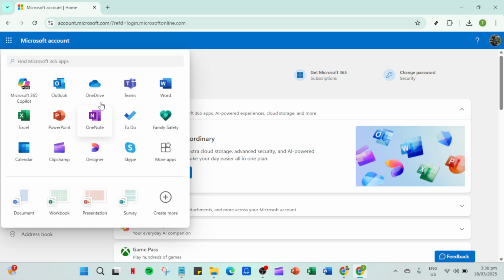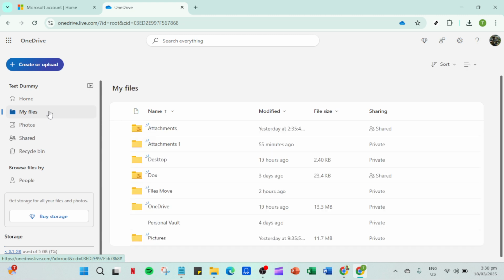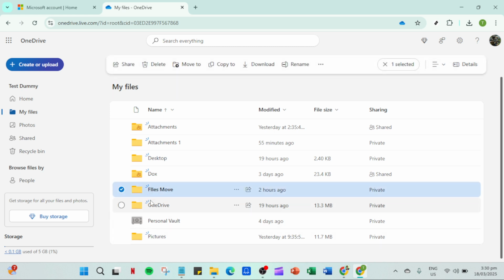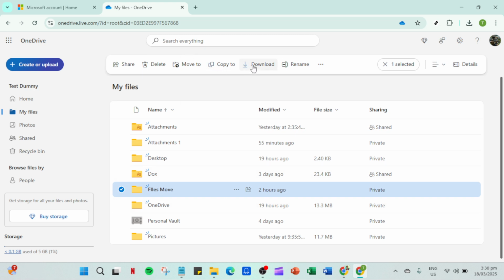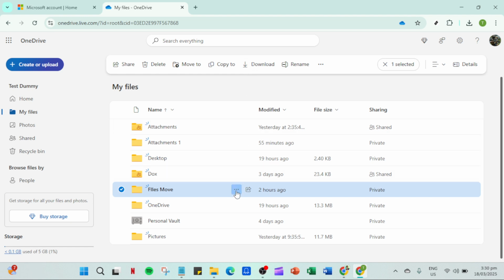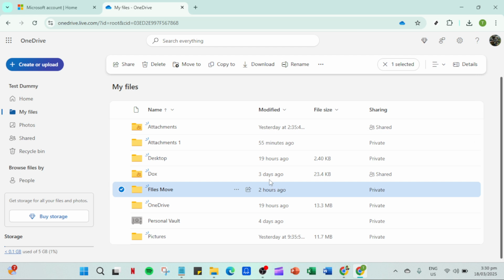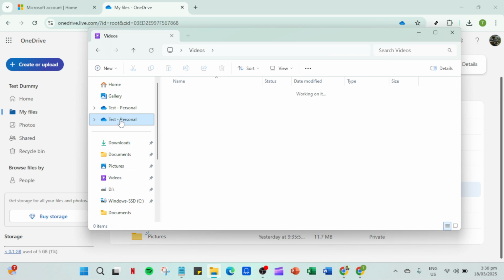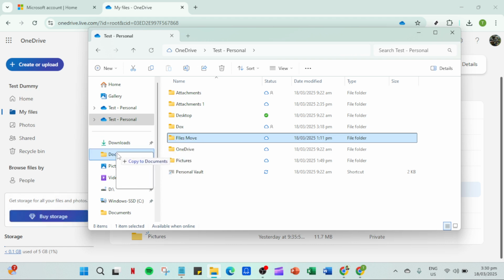How to Move Files From Onedrive to PC [2025 Full Guide]